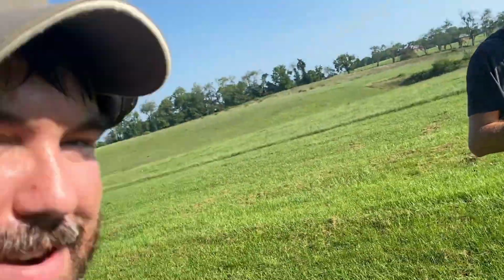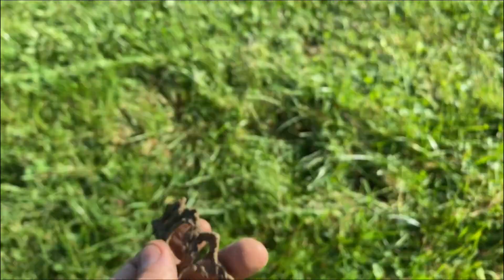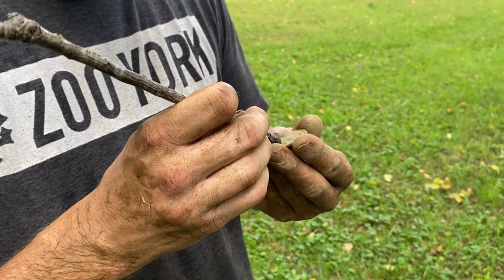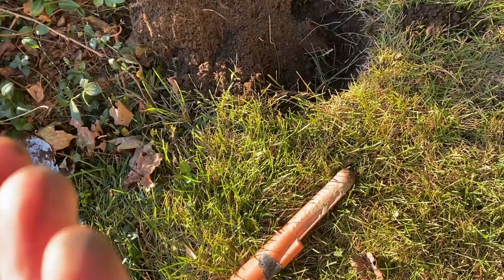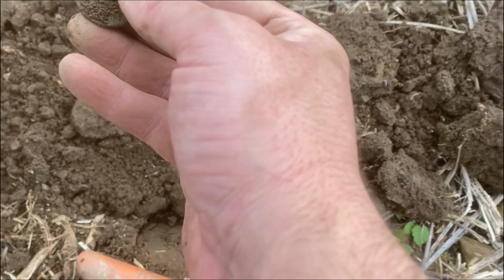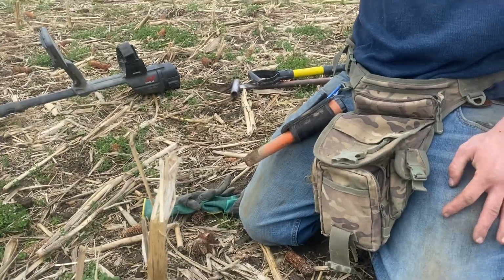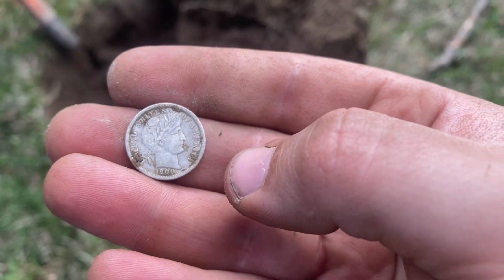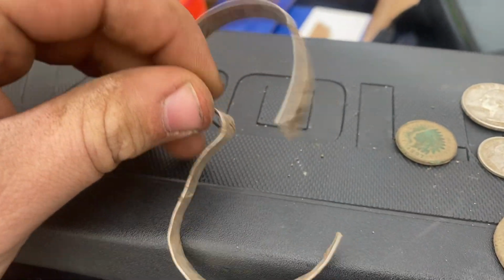Fall Metal Detecting For 1800's TREASURE - Coins, Native, and Relics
It's that time of year again where the farmers are harvesting their fields!  In this episode, we have a few different hunts combined together where we take advantage of the warm weather and hit some new permissions.  Hope you guys enjoy the episode!